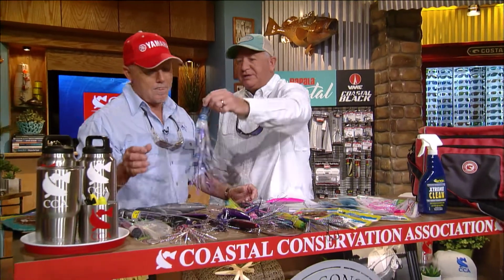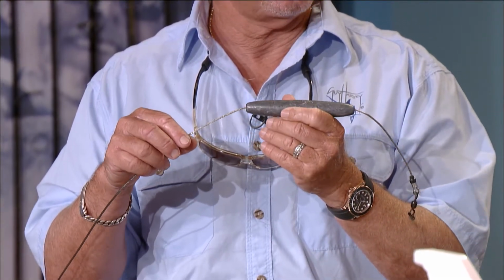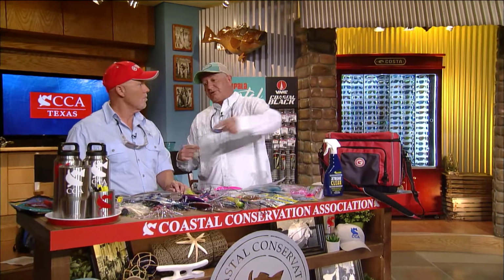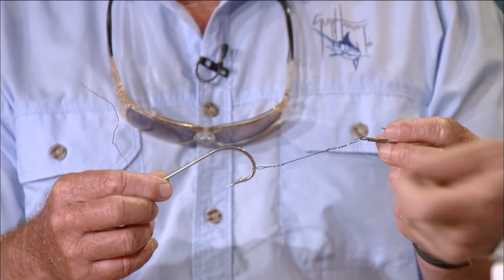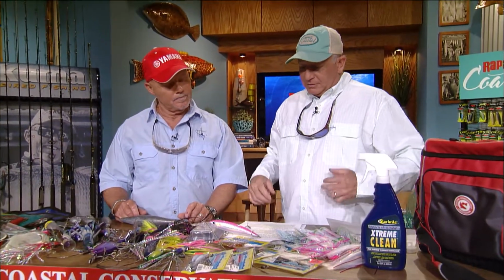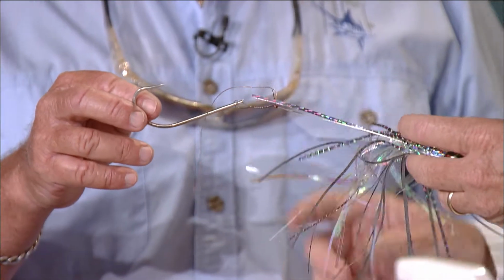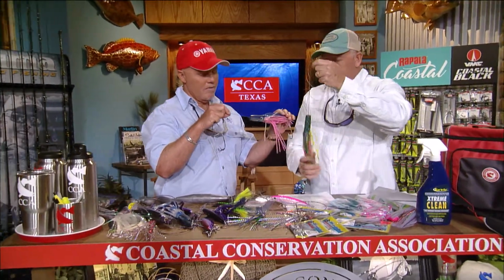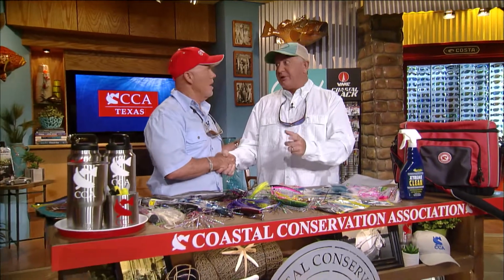Rigs and Techniques - 2017 | Texas Insider Fishing Report - Season 1, Episode 20